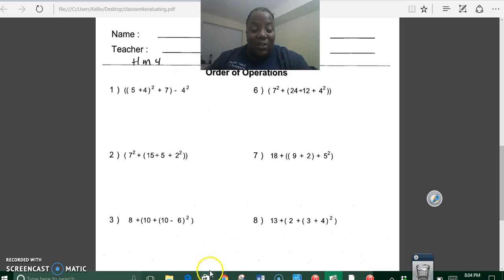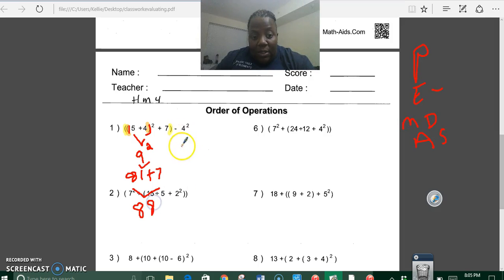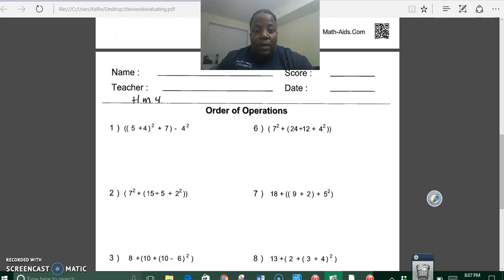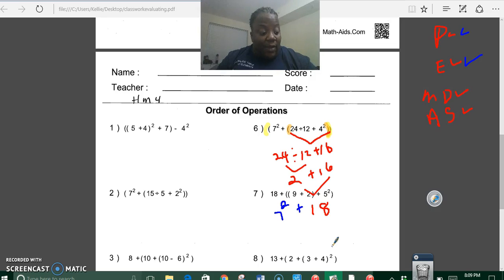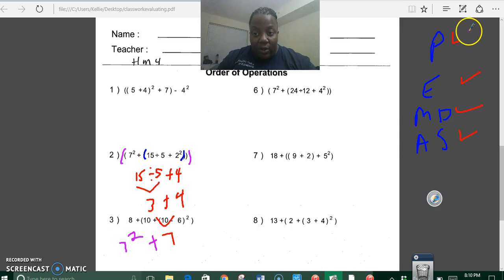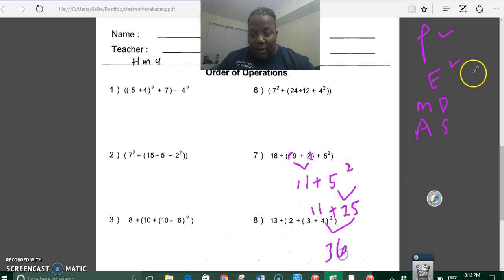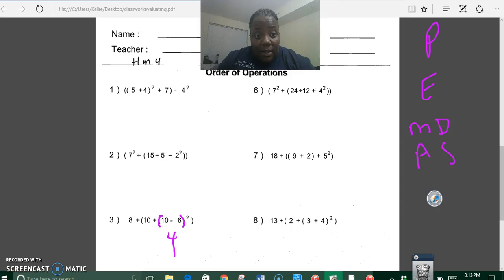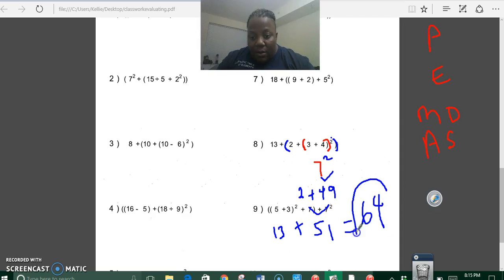HM4 FOPA PREALG